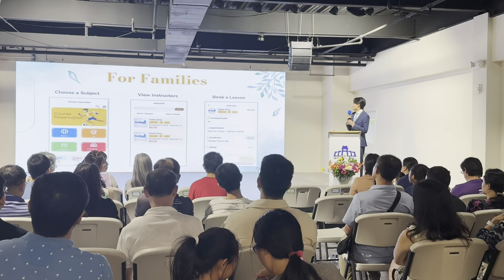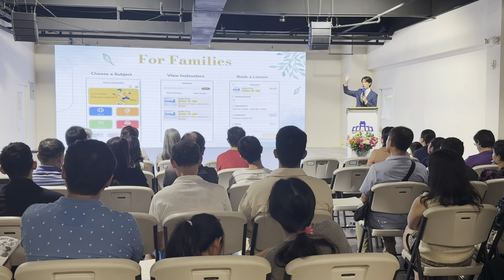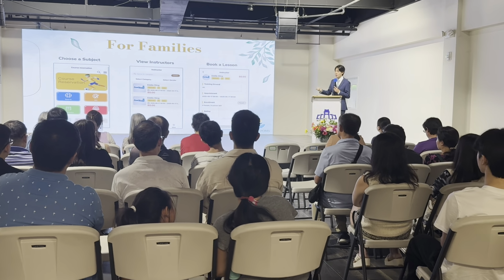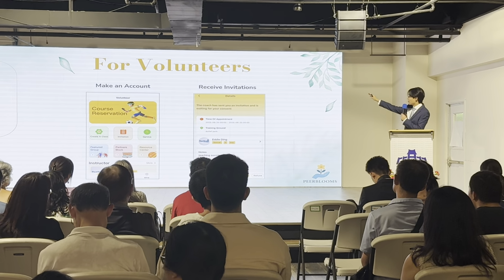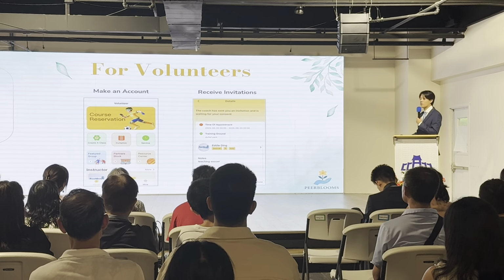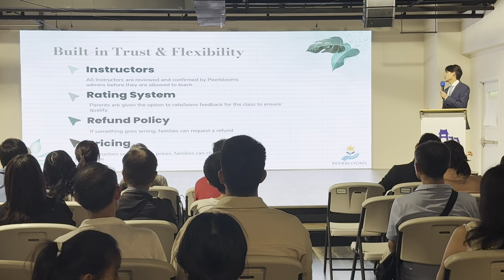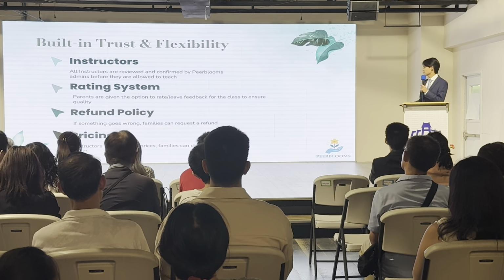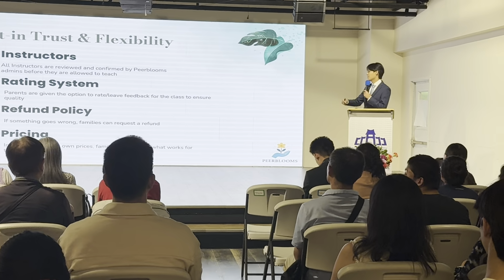Peerblooms Introduction v2. by Eddie Ding